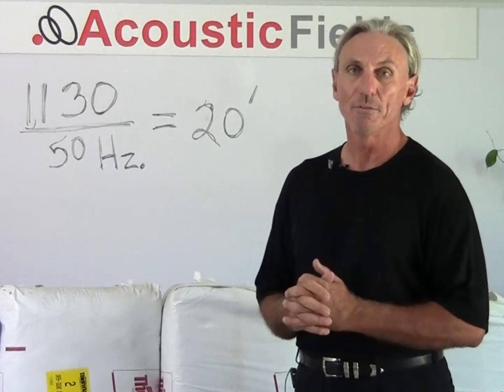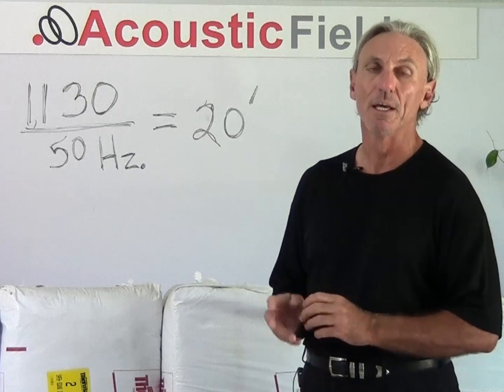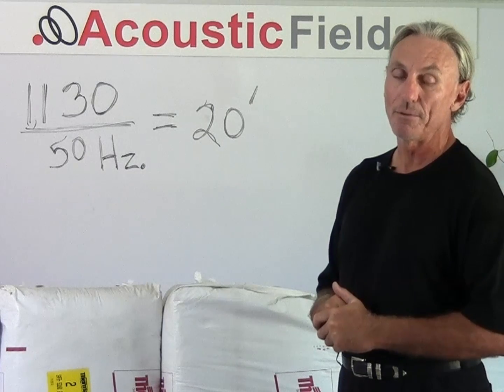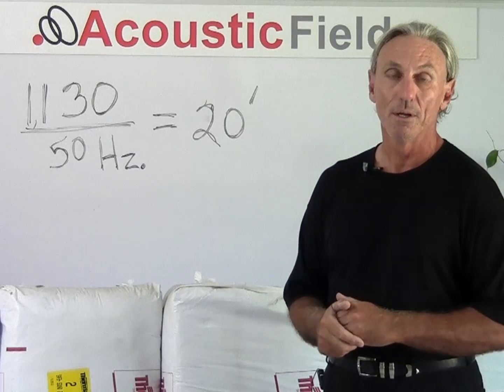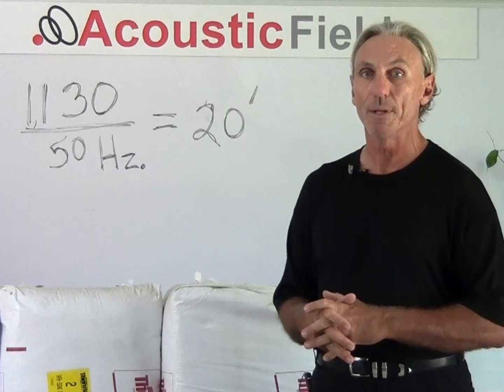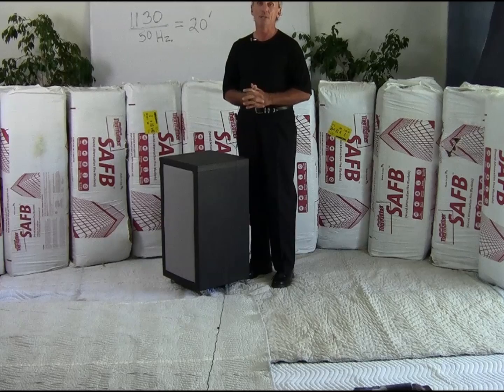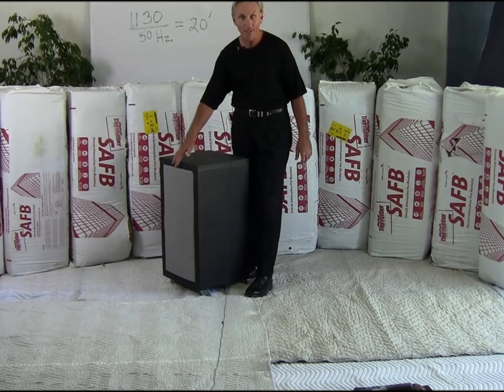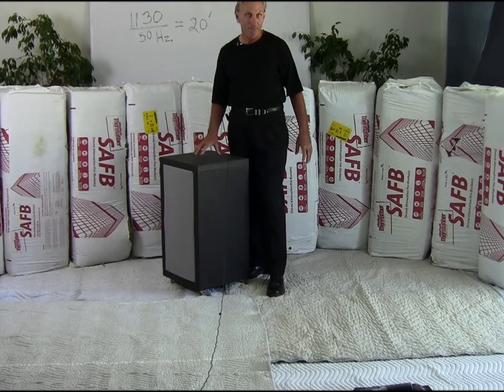The Power Of Diaphragmatic Absorption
- - Learn more about room acoustics. Sign up for my private room acoustic training videos and ebook In this video, you receive answers as to what is the most powerful, low frequency, technology available for small room acoustics. This information will enable you to pick the diaphragmatic, absorber, technology that will work the best for your particular room, whether its a professional recording studio, project studio, personal listening environment, or home theater.